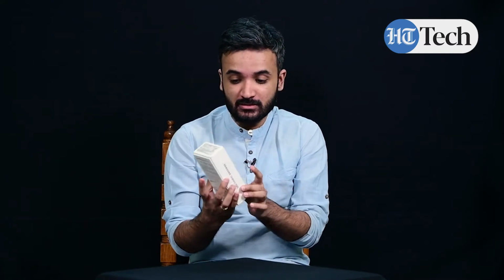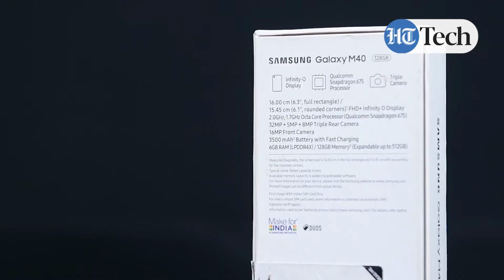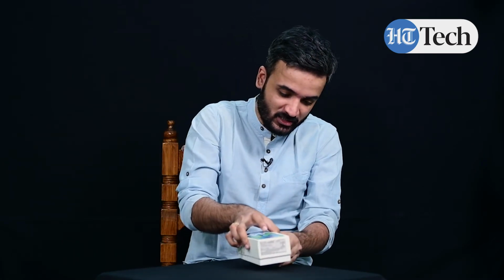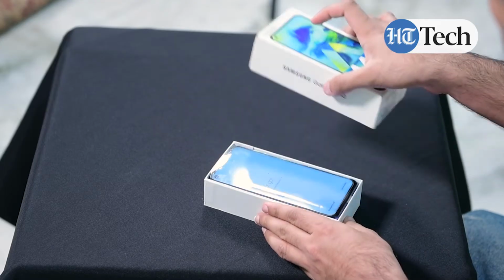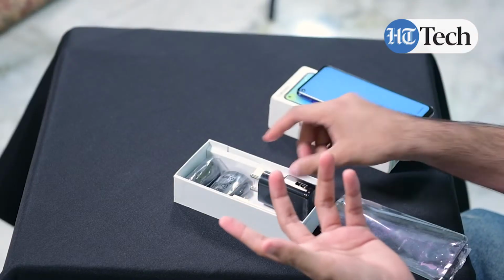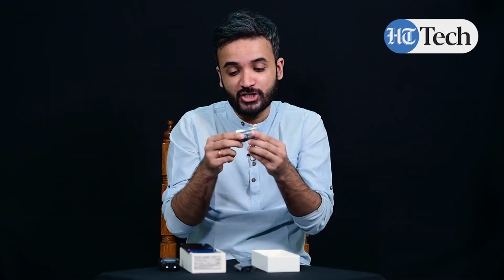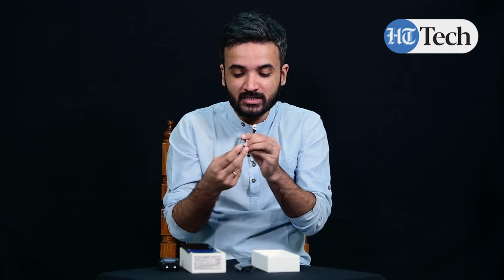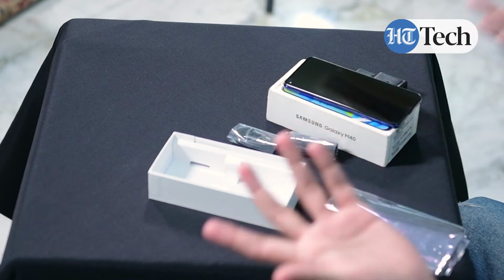Samsung Galaxy M40 unboxing: What do you get?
Samsung Galaxy M40 is a mid-range phone that battles out in a competitive segment. The phone has the right ingredients to succeed but we're more interested in knowing what comes inside the box. So, let's find out in this video.